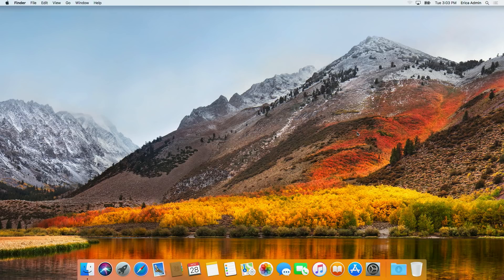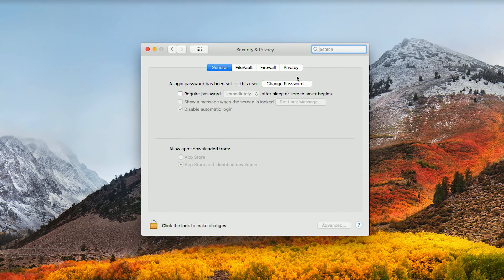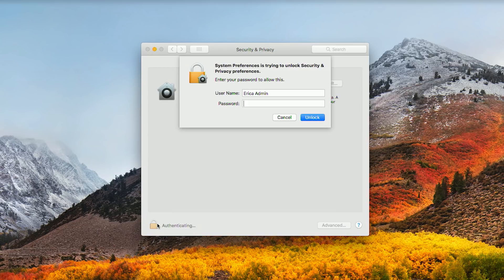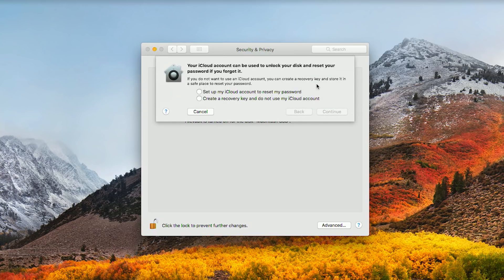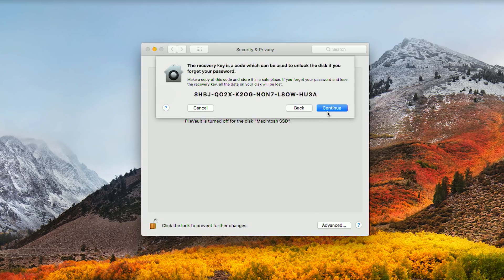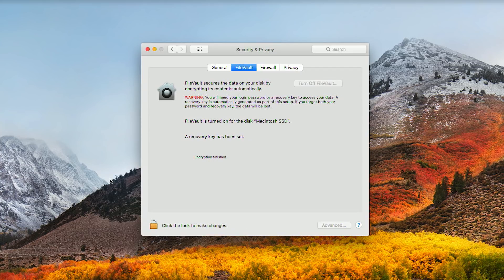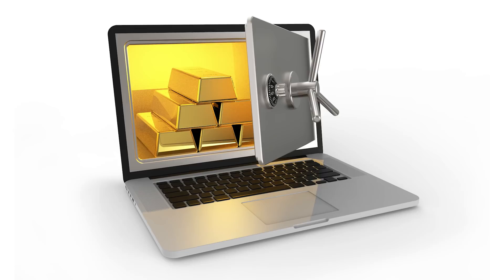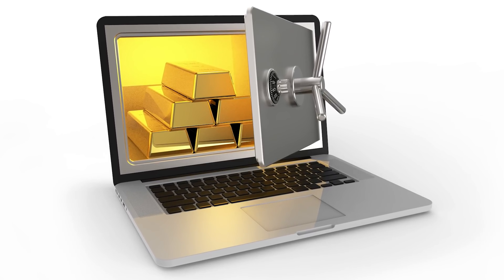OWC Tech Tips: Keeping Your Mac Secure Part 2 - FileVault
Join Erica as she discusses how to keep your Mac more secure by setting up FileVault which is built right in to the OS.

00:00 - Introduction
00:25 - What is FileVault
01:20 - Setting up FileVault
02:01 - Keep in Mind
02:15 - Closing Thoughts